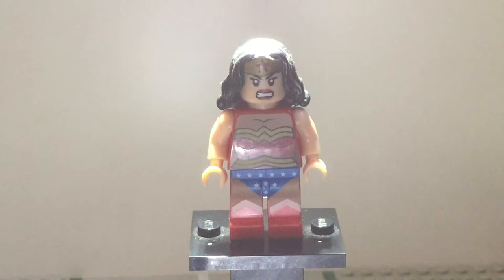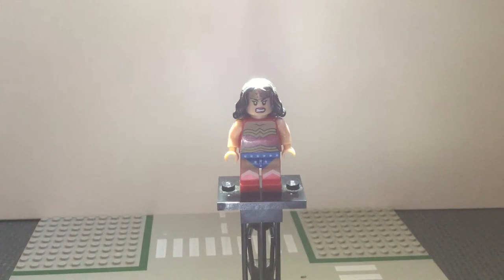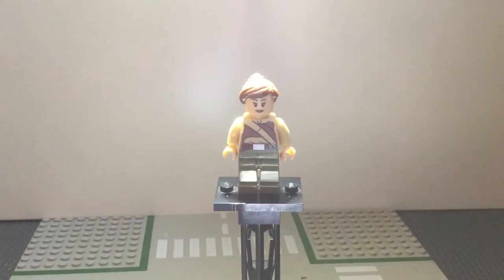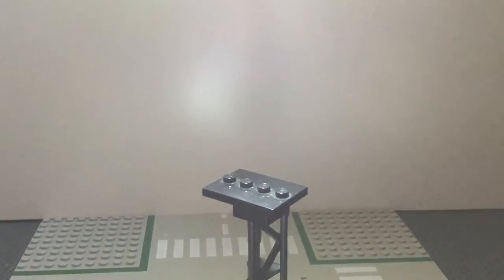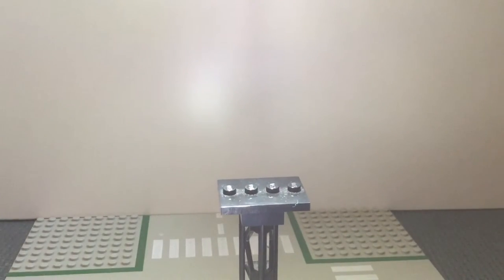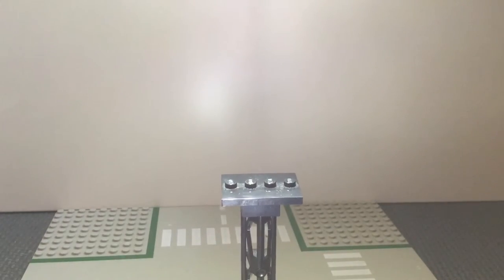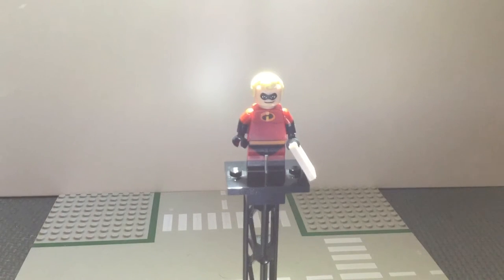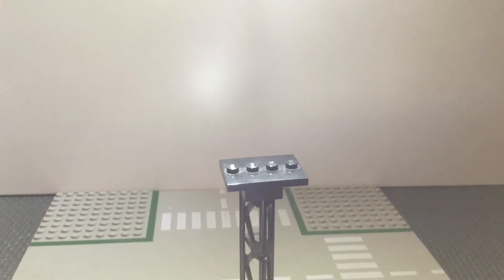How to spot a fake lego minifiger